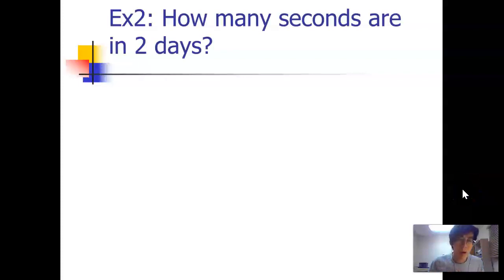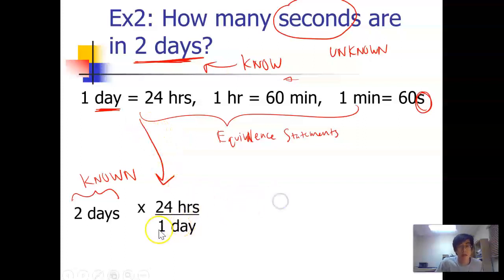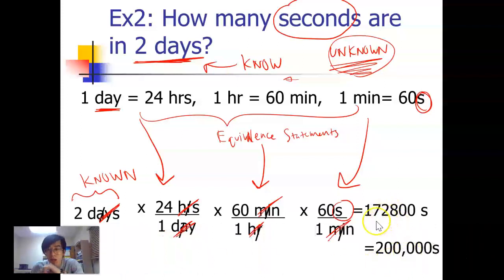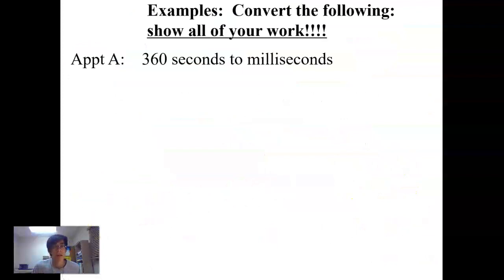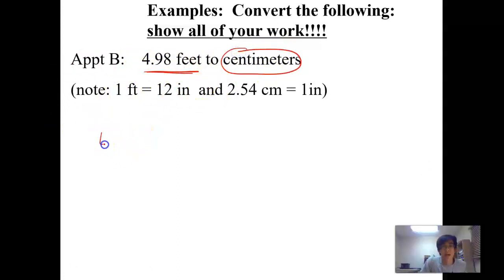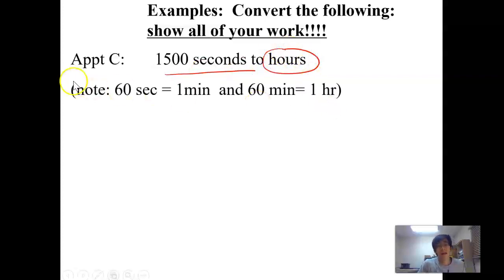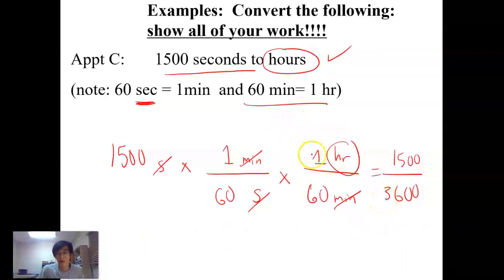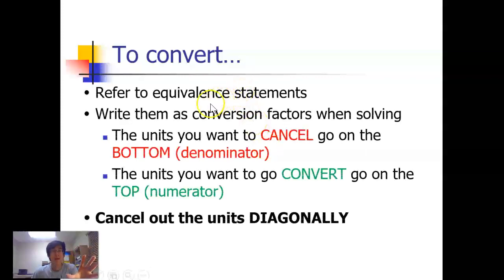1-5: More Dimensional Analysis Example Problems